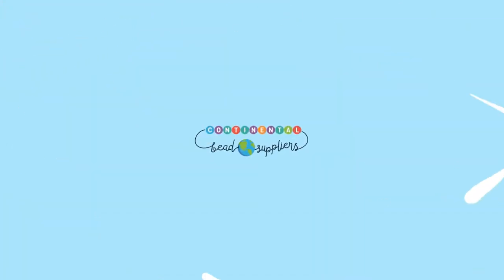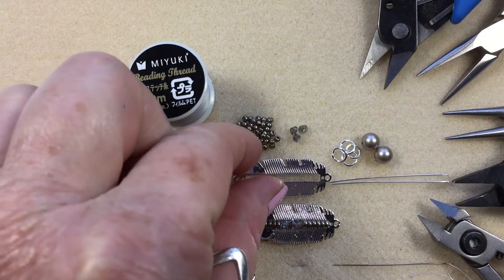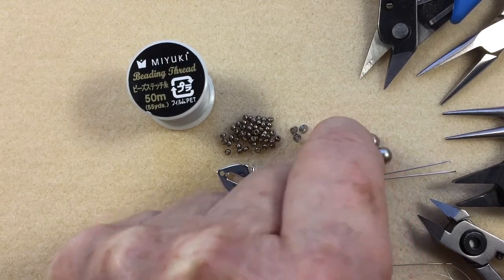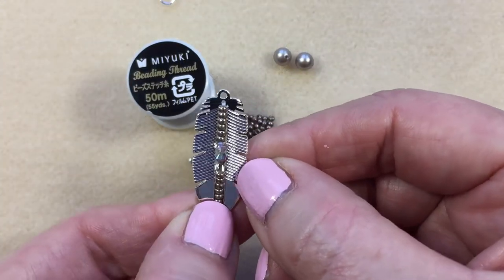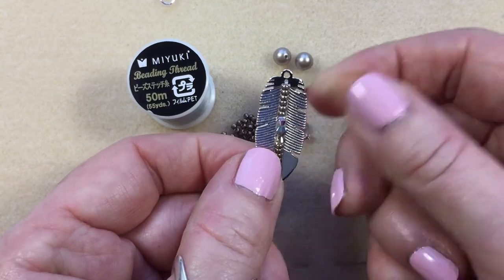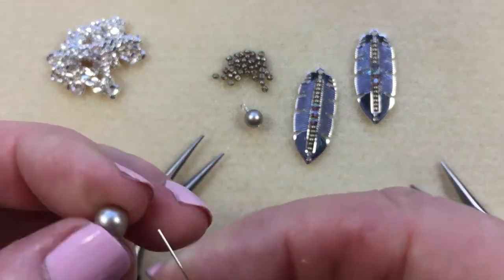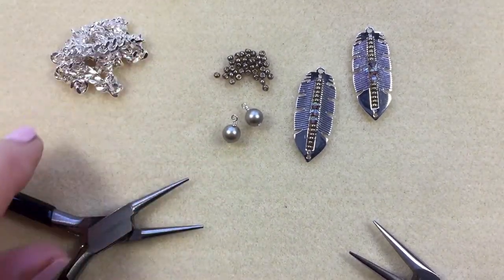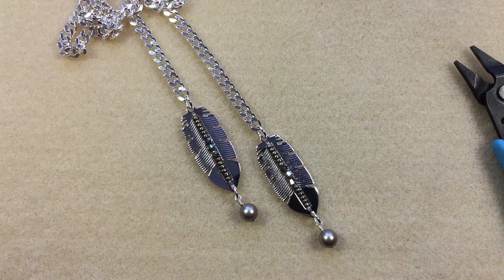Centerline Feather Charm Bookmark Chain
In this video we will create a delightful page marker for an avid reader. We will use our Centerline Feather Seed Bead Charms along with our popular curb chain, perfect for between the pages, as our chain lies totally flat.

Designer: Alison Jayne Layton

12 in. Curb Chain CH-879

2 x 1.5in. 24 gauge Headpins H/P1.5

From your supplies:
Pinch (24 beads) Miyuki size 11 seed beads (or size 11 Delica beads)

6 x 3mm crystal beads (we used Swarovski bicone beads)

2 x 24 in. Miyuki thread (or other good quality)

1 x size 12 or 13 beading needle

1 x pair thread cutters or sharp scissors

1 x pair chainnose pliers

1 x pair roundnose pliers

1 x pair flatnose pliers

1 x pair flush cutters

We are a major wholesale only supplier of a great selection of chains, findings, beads, and beading supplies to qualified wholesale distributors located throughout the world. If you don’t qualify for your own wholesale account, please see if your favorite local bead shop would like to carry our products.

We are well known for our reliability, friendliness and prompt fulfillment of orders. Only top quality products are offered to our customers, ensuring they are able to sell them profitably and confidently.